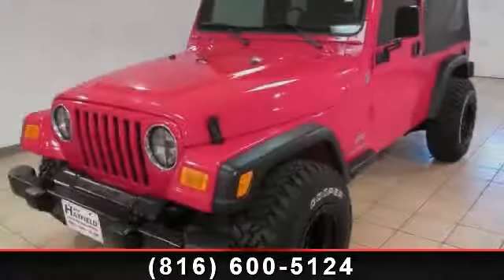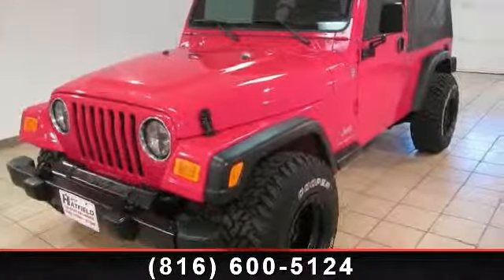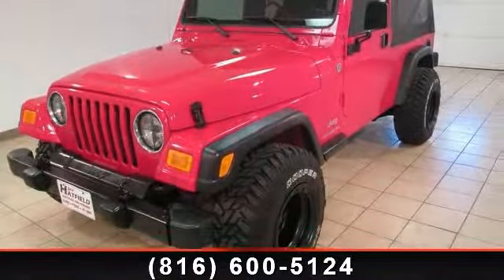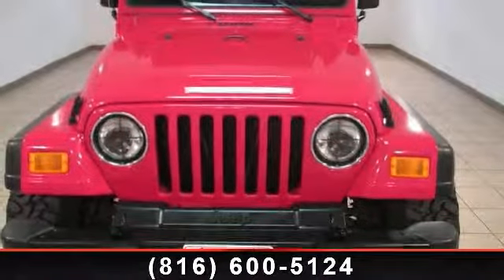2006 Jeep Wrangler - Jay Hatfield Certified Pre-Owned - Lee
Wrangler Unlimited and 4WD. Fun! Fun! Fun! Smiles included! No extra charge! Don't pay too much for the SUV you want...Come on down and take a look at this outstanding-looking and fun 2006 Jeep Wrangler.